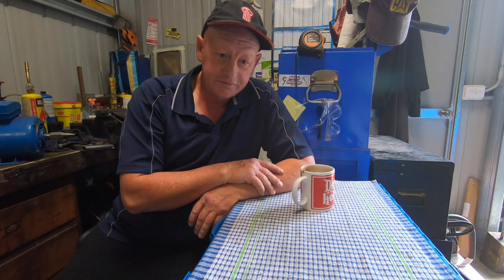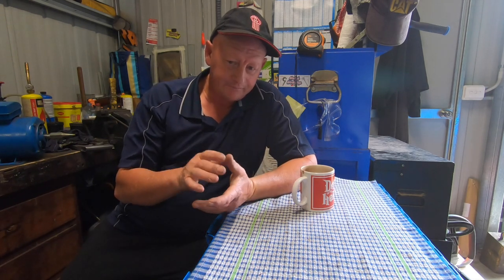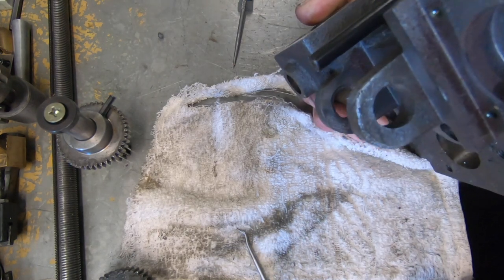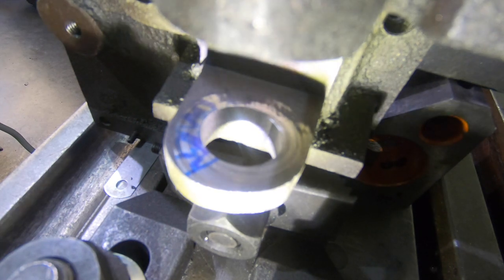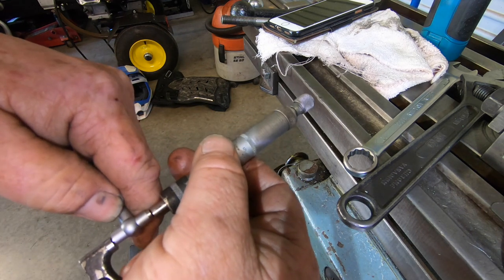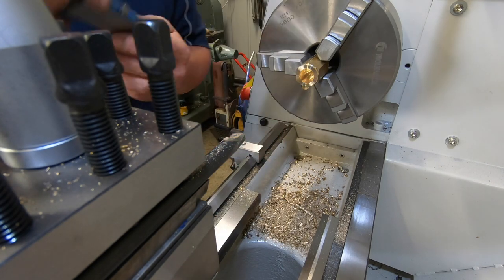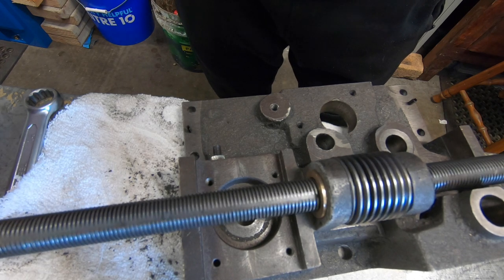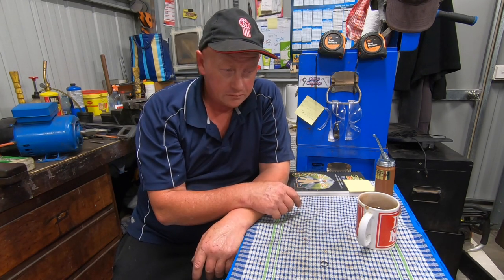AL51G Apron repair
Gday, i'm sorry about the long introduction, this video I repair the apron on the 9 x 20 Lathe, there was still a lot of casting sand still in the castings, you can see the end results from this in the video, the repair was done on the Cincinnati mill with the boring head and boring bar I made, the finished job turned out way better then I ever expected it would, I hope you enjoy this video, please take care.   cheers Matty